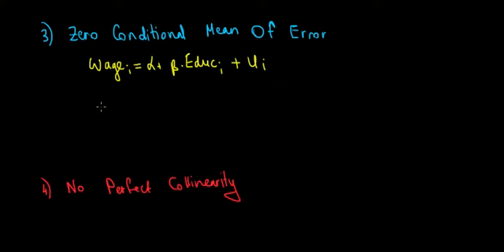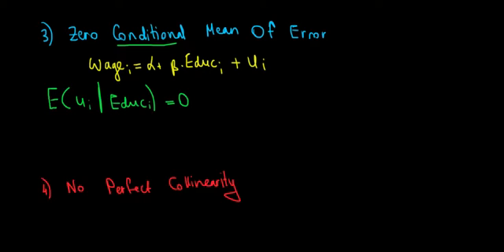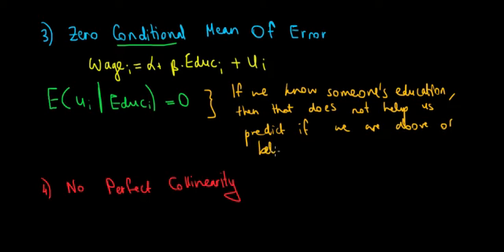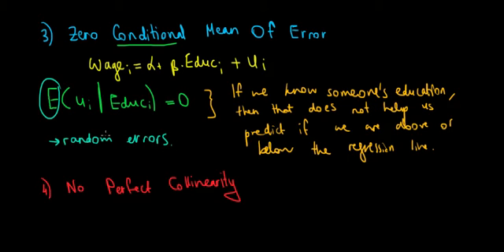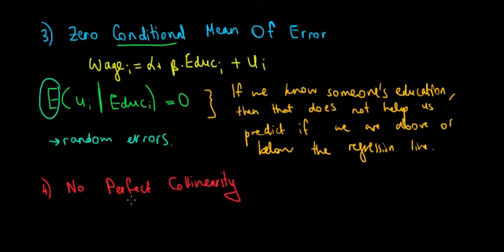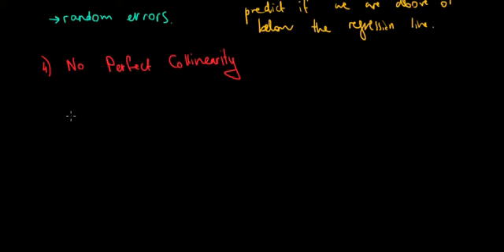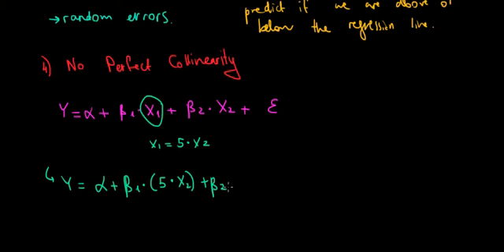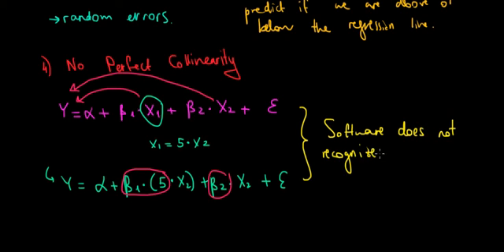ECONOMETRICS I Gauss Markov Assumptions I Part 2